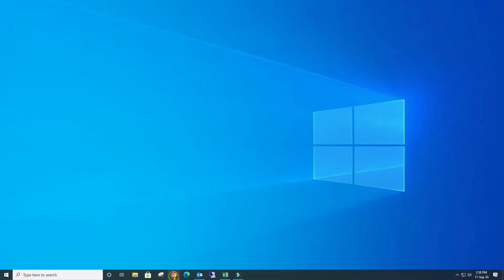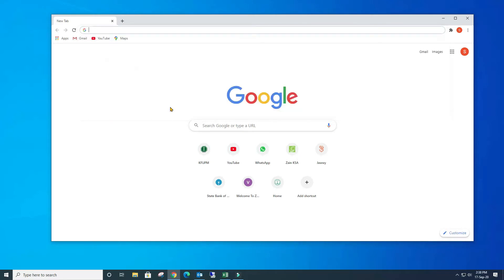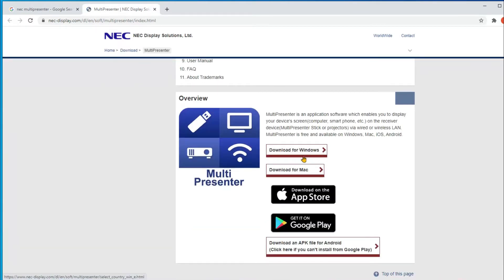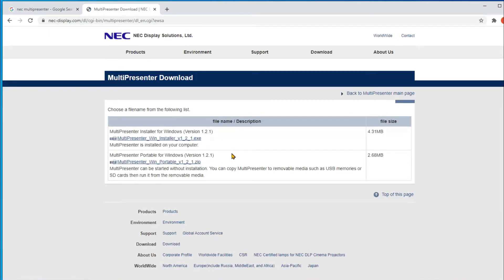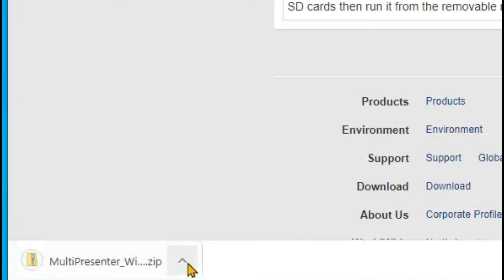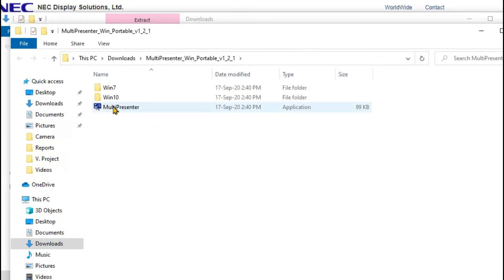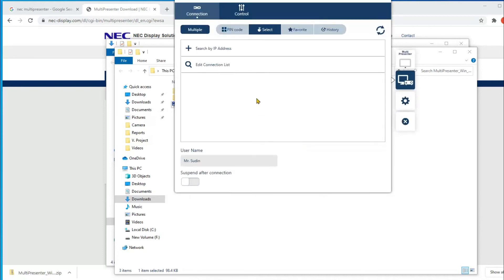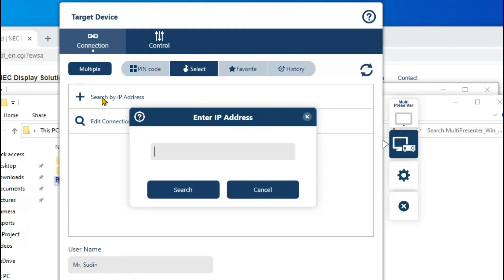Wireless connection of NEC Projector (P501XG & P420XG) to Computer & Laptop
Wireless connection of NEC Projector model P502XG & P420XG into other Devisees like Computer & Laptop even in Android phone.